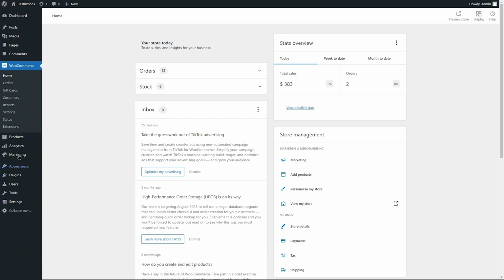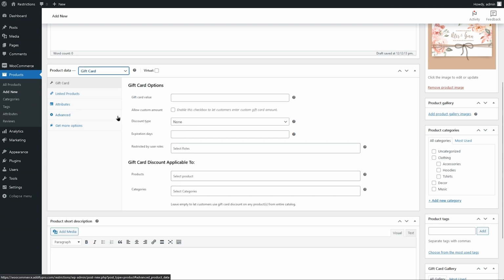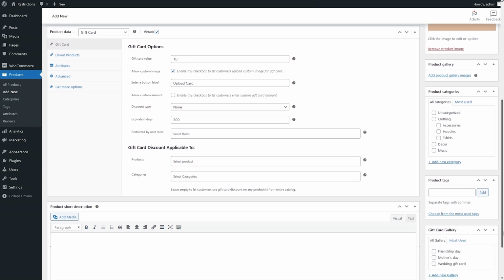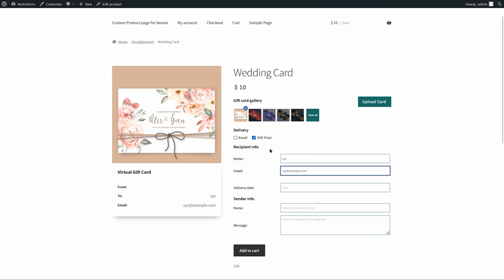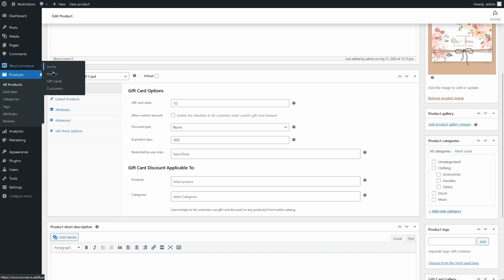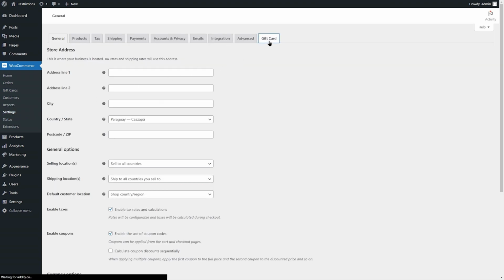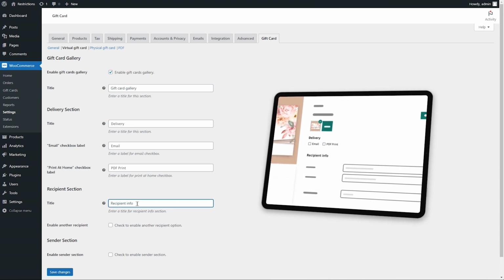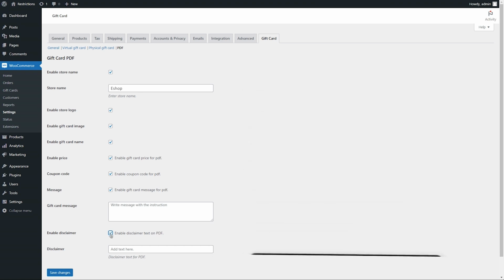WooCommerce Advance Gift Card - Addify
The Advances Gift Card extension comes with a detailed gift card dashboard showing the generated gift coupons, their usage status, and more. The customers view the purchased and received gift card from the My-Account page along with the current balance of each gift card.